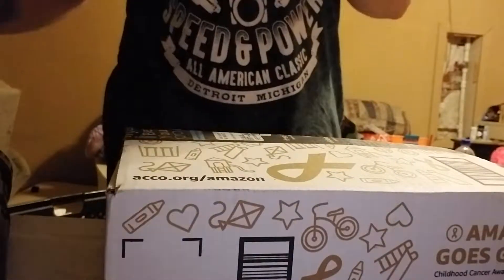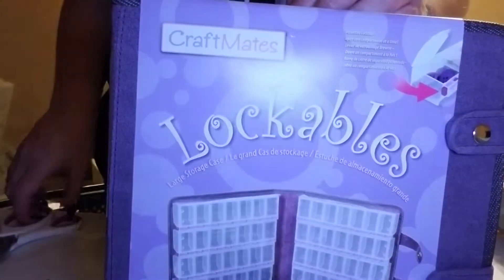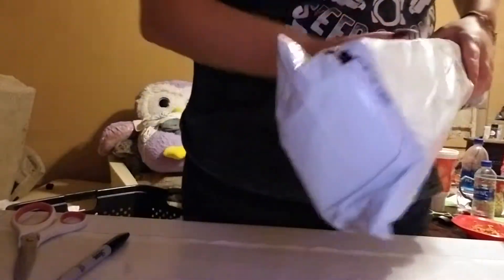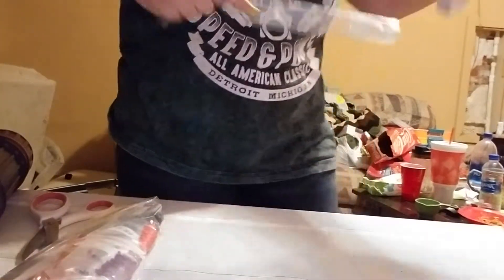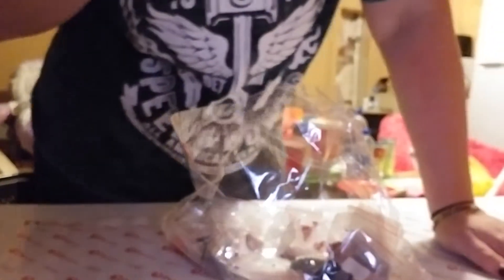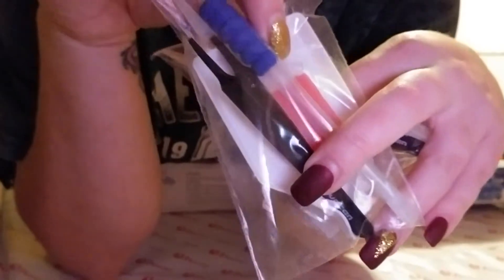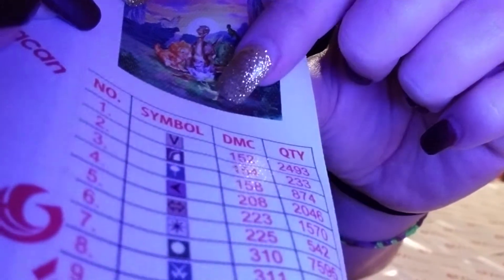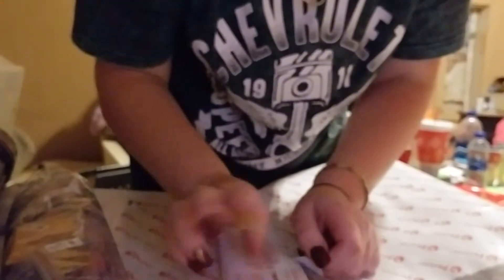Unboxing diamond painting